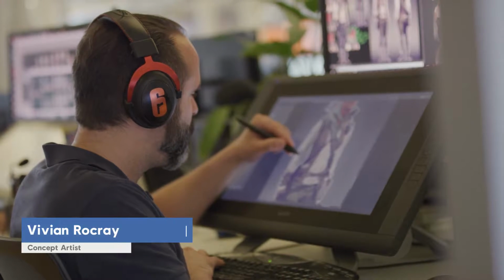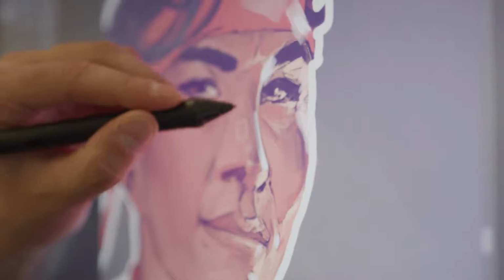RAINBOW SIX: SIEGE - The Making of Ember Rise's Operators & Kanal Rework (2019)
Tom Clancy's Rainbow Six: Siege - The Making of Ember Rise's Operators and Kanal Rework (2019)

Find out how Goyo and Amaru evolved throughout their development process and how their gadgets had to be adjusted as to not set fellow defenders on fire in Goyo's case. Some of the developers behind Ember Rise share their insights and knowledge about creating this season of Rainbow Six Siege.